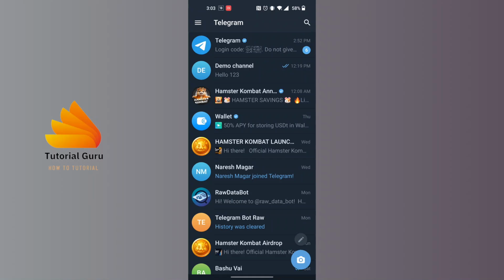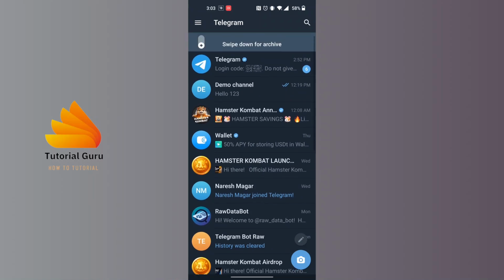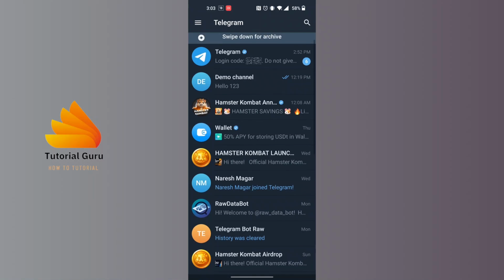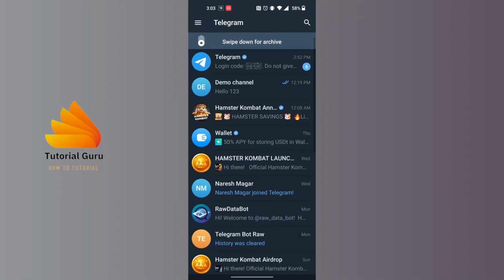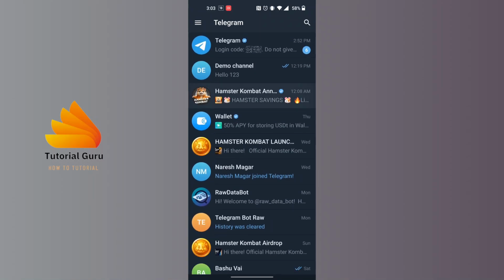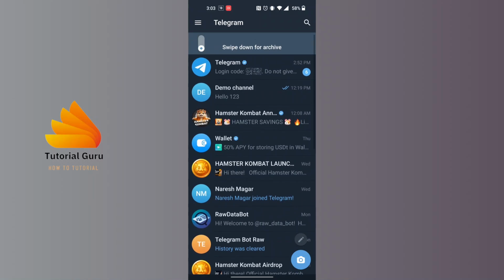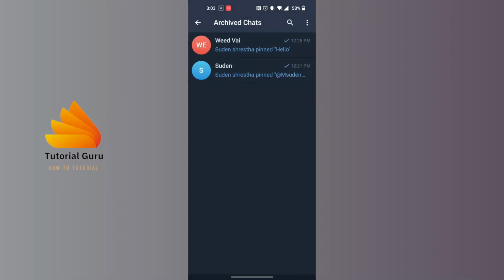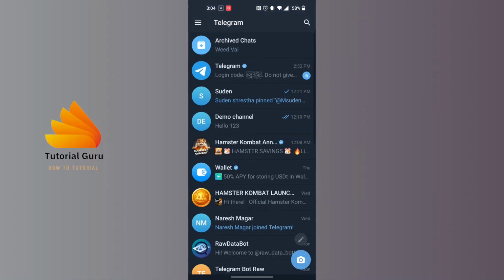How to Unhide Chat on Telegram 2024?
How to Unhide Chat on Telegram 2024? | TutorialGuru

Struggling to unhide your chats on Telegram? We've got you covered! This tutorial will walk you through the process of unhiding chats in Telegram, so you can access all your important conversations without any hassle.